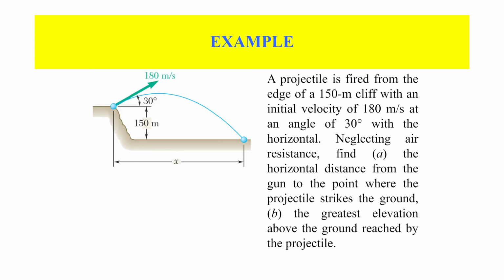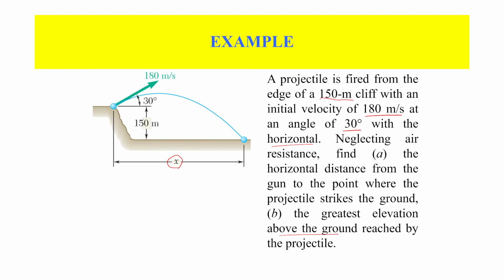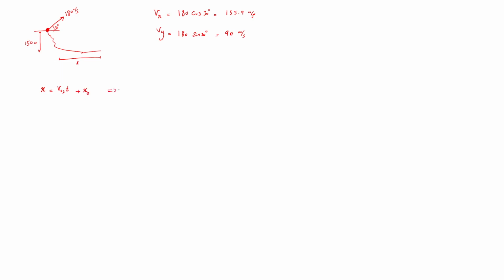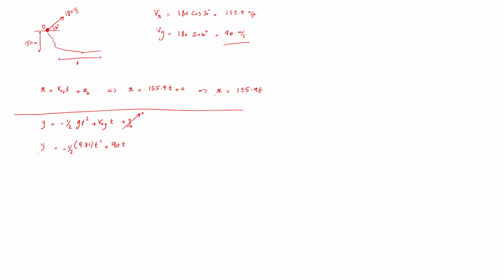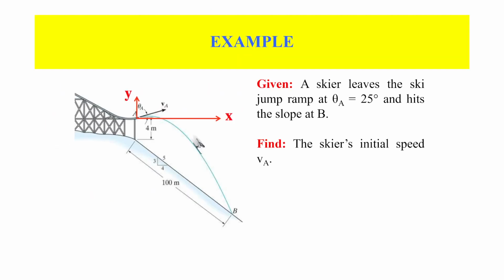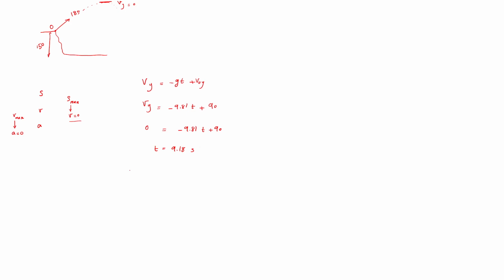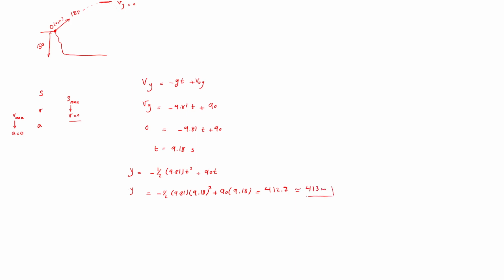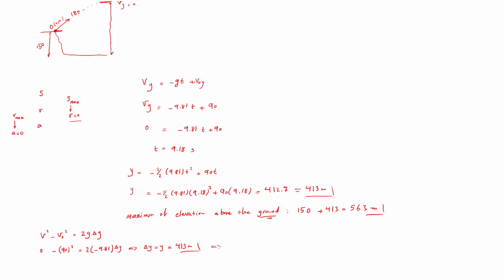Projectile Motion Example -Part 1